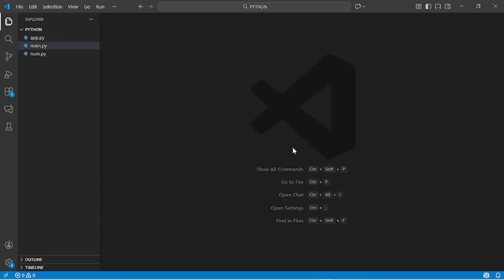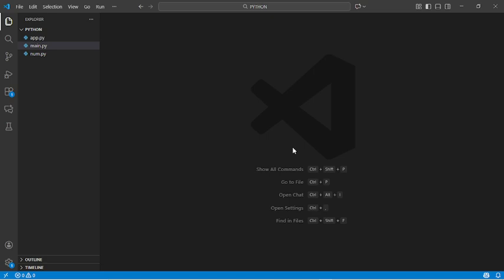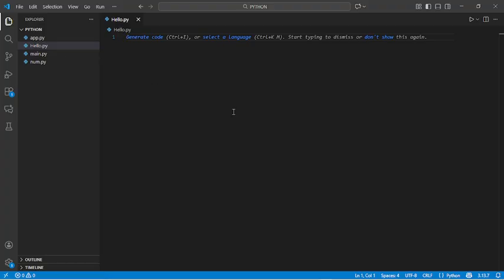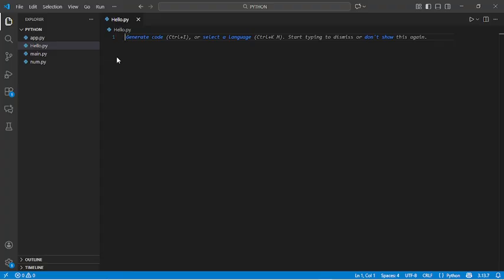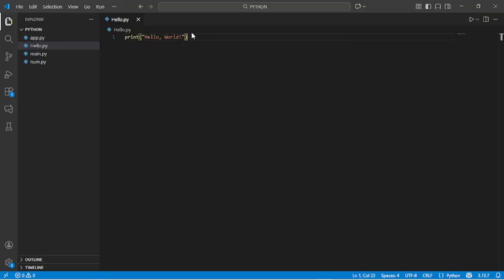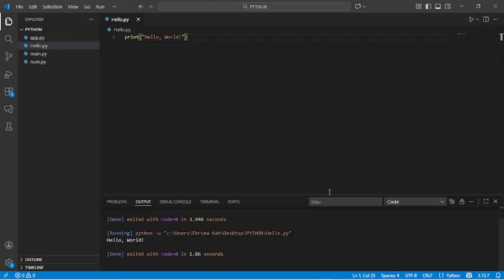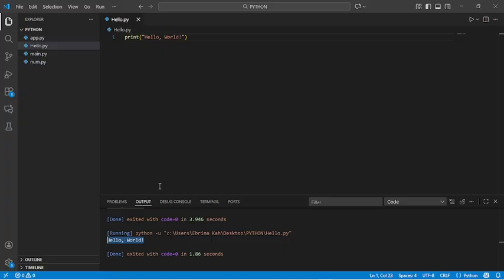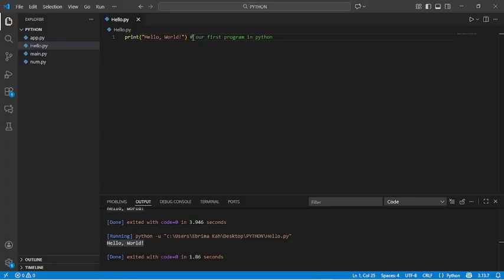Write your first python program in VS Code | Beginner Tutorial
Steps covered:
1.create a python file
2. Write your first program
3. Run python code in vs code